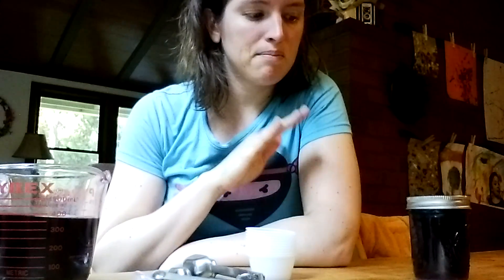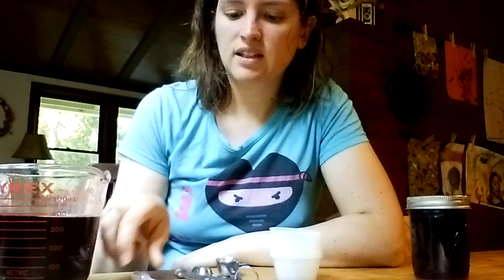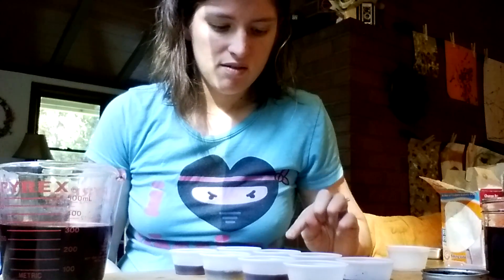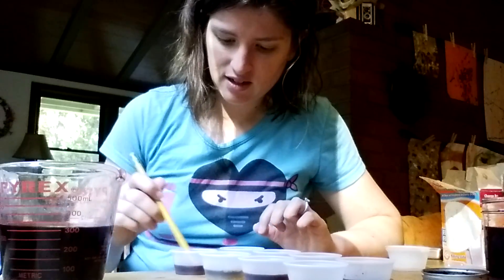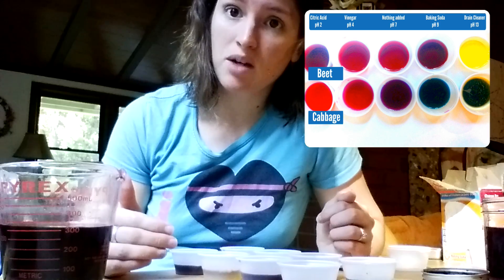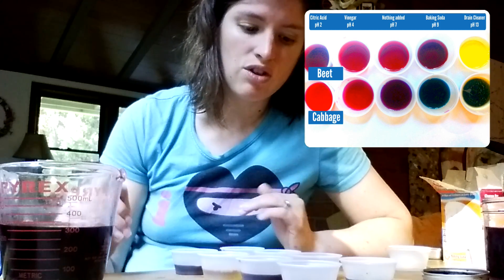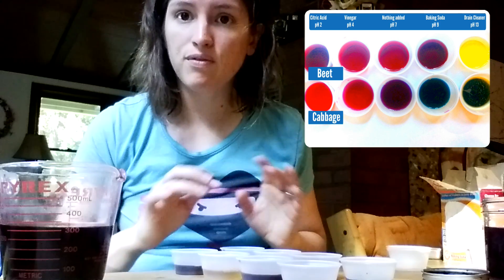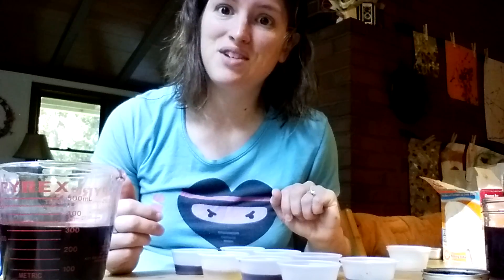Natural pH Indicators: Beets vs. Purple Cabbage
Watch as we compare two natural pH indicators - beetroot and purple cabbage. Both beetroot and purple cabbage have anthocyanin that changes the color of the solution as a function of the pH, making them great pH indicators.

Beetroot indicator has fewer color changes than purple cabbage indicator as seen by the variety of colors (pink, red, purple, blue, green).

Other natural pH indicators include turmeric, blueberries, blackberries, even wine!